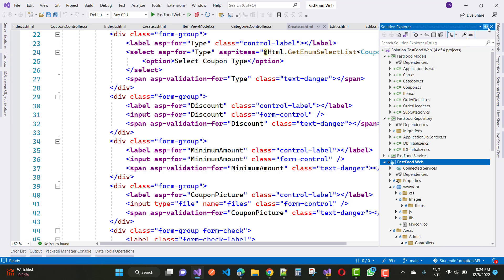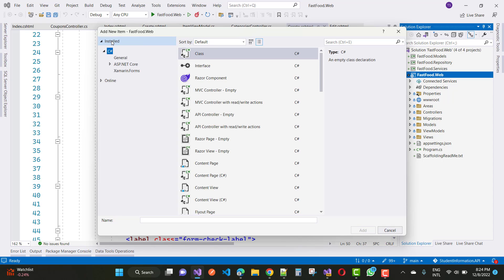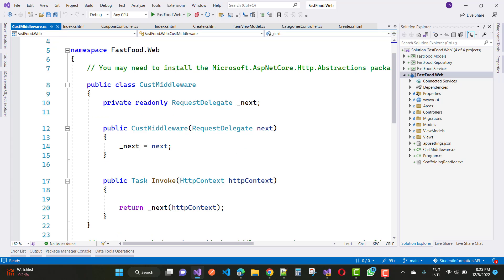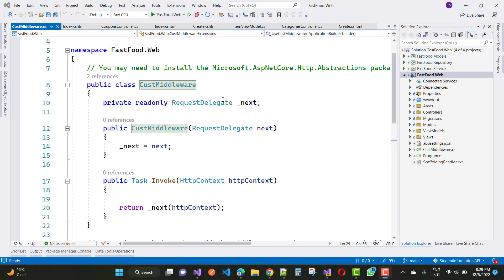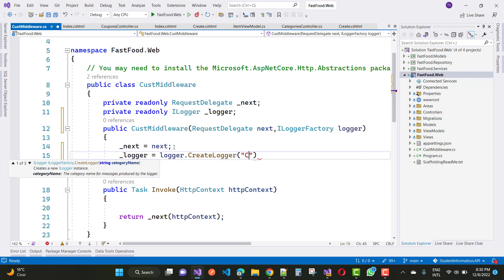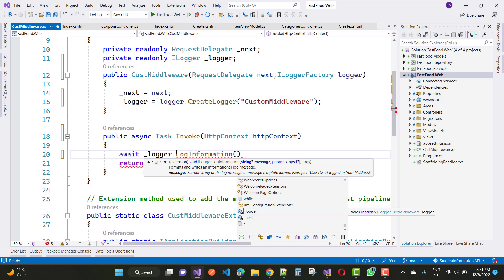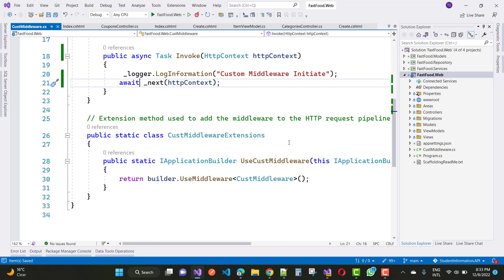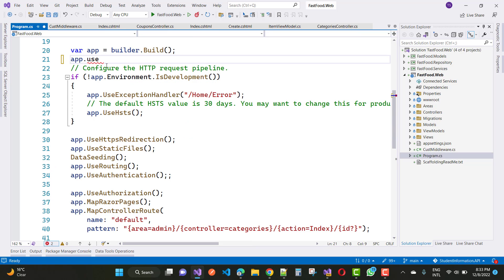Custom middleware in ASP.NET CORE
In this video, I am going to teach you, how to create custom middleware in ASP.NET CORE.